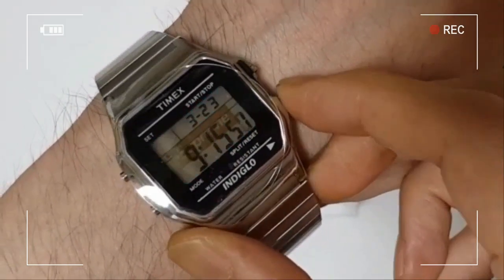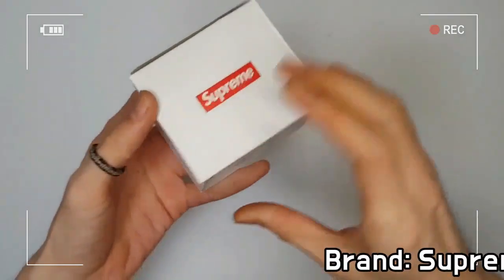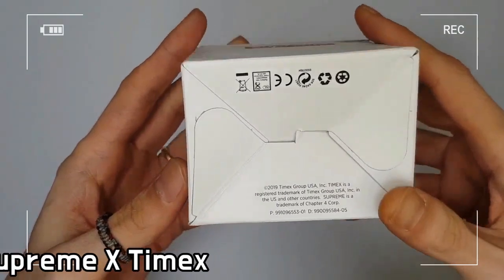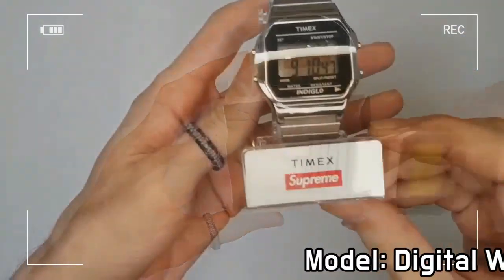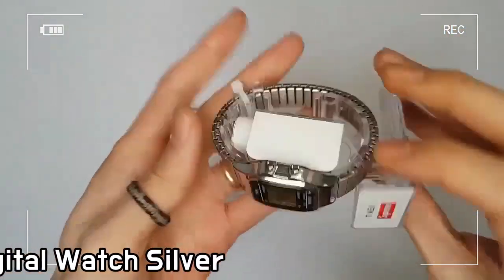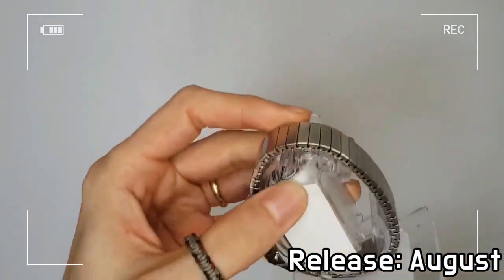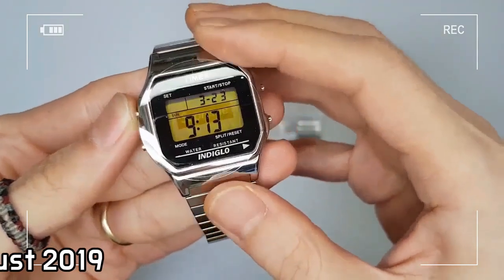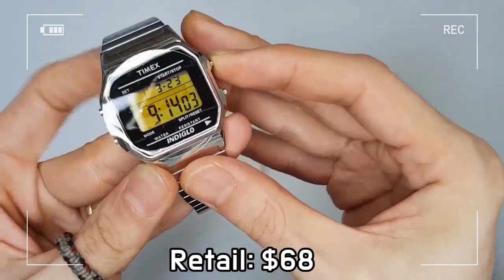Supreme X Timex Digital Watch unboxing/Supreme Timex review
Supreme X Timex Digital Watch silver
it's AUTHENTIC !